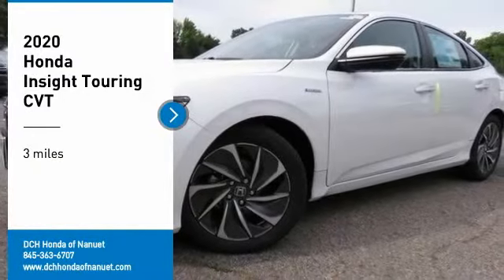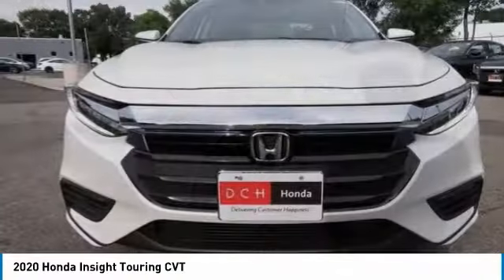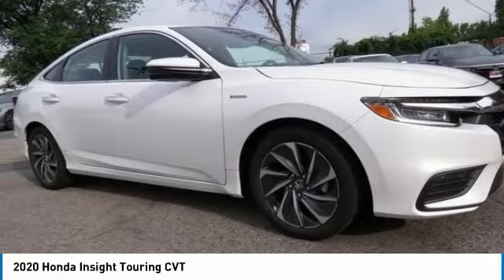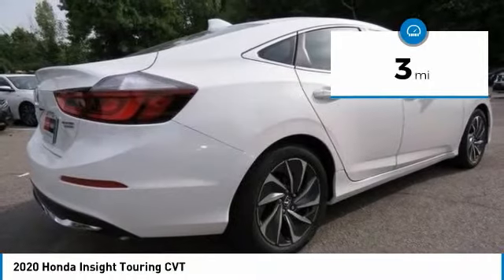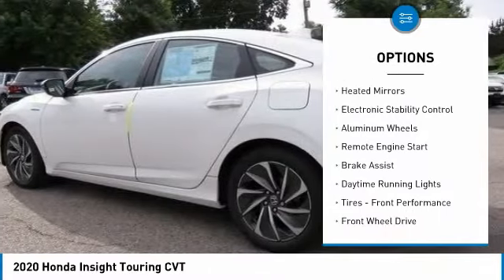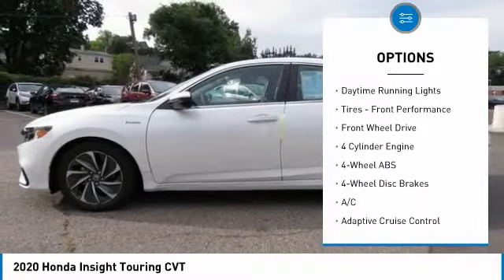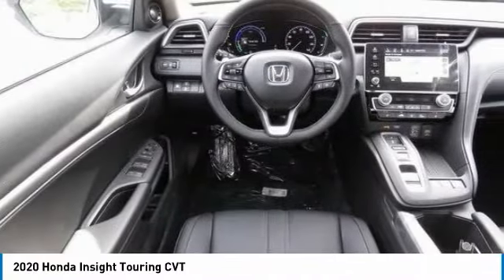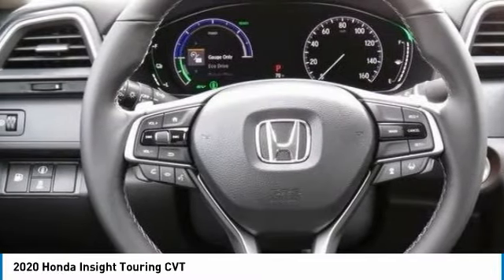2020 Honda Insight Nanuet NY HN201075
2020 Honda Insight Touring CVT

Heated Leather Seats, Moonroof, Nav System, Aluminum Wheels. FUEL EFFICIENT 45 MPG Hwy/51 MPG City! Touring trim. Warranty 5 yrs/60k Miles - Drivetrain Warranty; CLICK NOW! KEY FEATURES INCLUDE: Leather Seats, Navigation, Sunroof MP3 Player, Remote Trunk Release, Keyless Entry, Steering Wheel Controls, Child Safety Locks, Electronic Stability Control, Heated Mirrors. MORE ABOUT US: At DCH Honda of Nanuet, you'll also find a number of used Hondas and Certified Pre-Owned Hondas, plus a variety of used cars from other manufacturers too. Though we primarily serve the residents of Rockland County, New York, we're just a short drive from neighboring Westchester and Orange County New York and Bergen County, New Jersey. Fuel economy calculations based on original manufacturer data for trim engine configuration. Please confirm the accuracy of the included equipment by calling us prior to purchase.